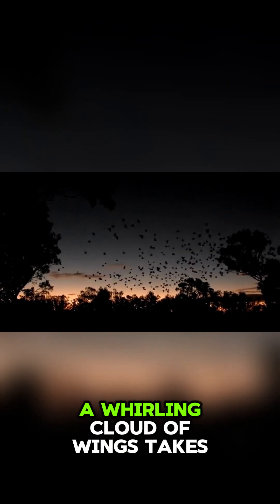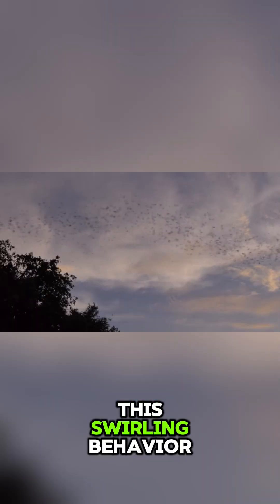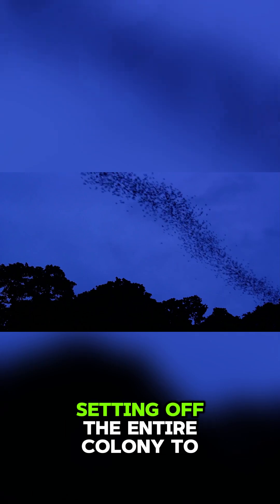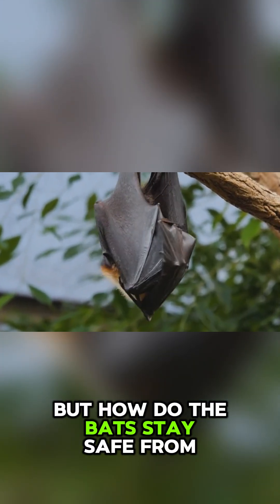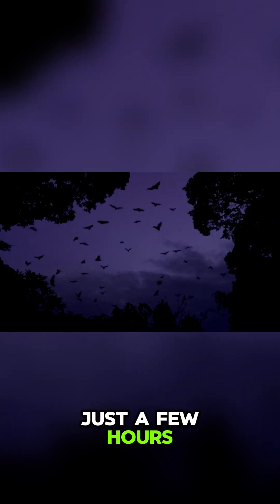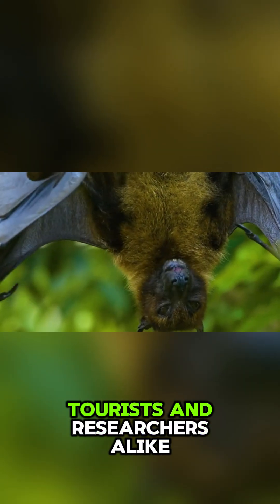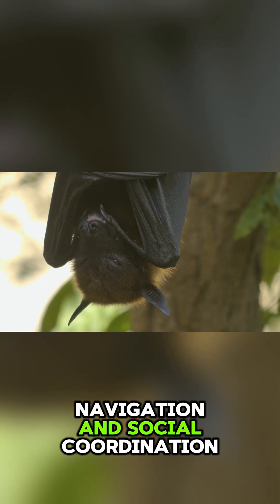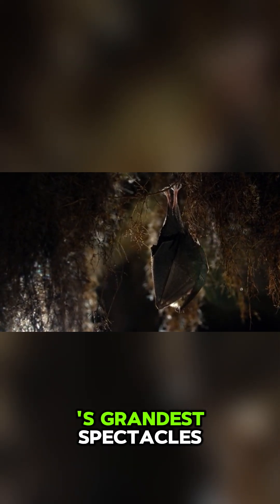Why These Bats Form a Tornado at Sunset 🌪️🦇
Every sunset, millions of bats take to the skies in a swirling, twisting tornado-like formation. But why do they do it? Is it chaos or a calculated survival tactic? Discover the fascinating science behind the bat tornado — how it protects them from predators, helps them hunt, and stuns anyone lucky enough to witness it. Nature’s most epic airshow happens every night… and now, you’ll know why.